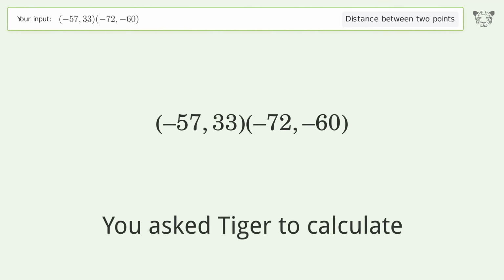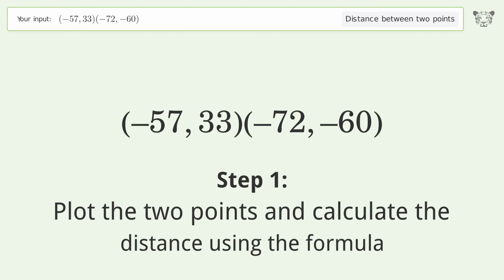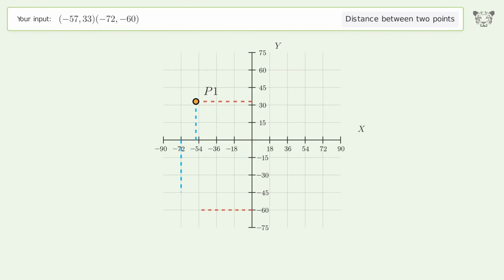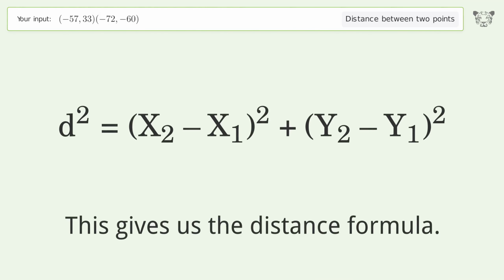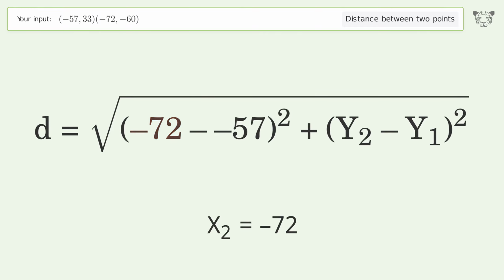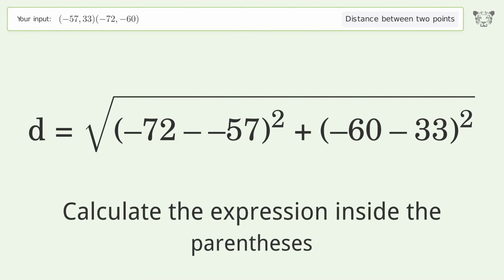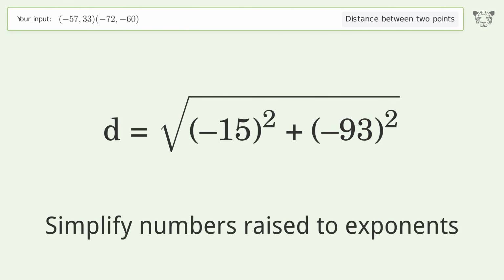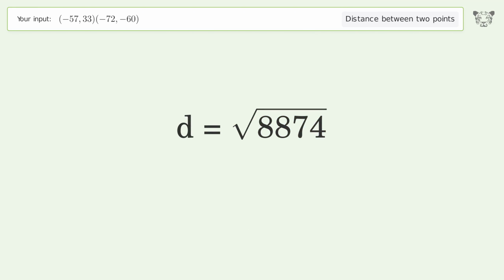Find the distance between two points p1 (-57,33) and p2 (-72,-60): Step-by-Step Video Solution